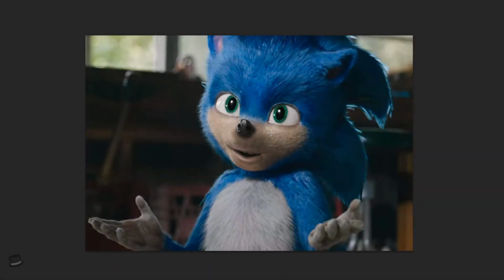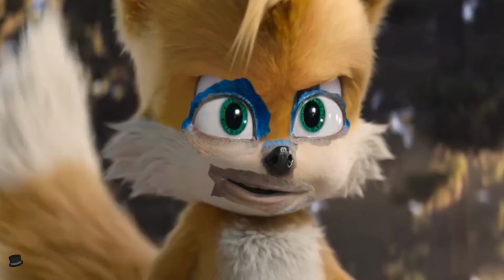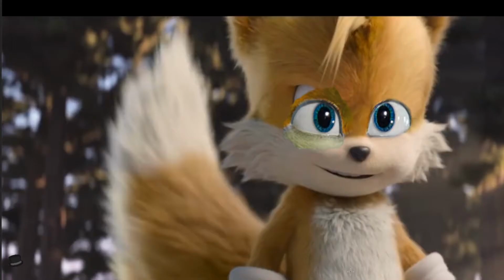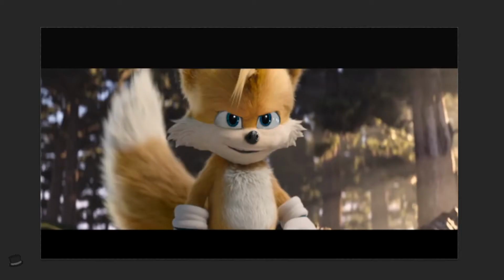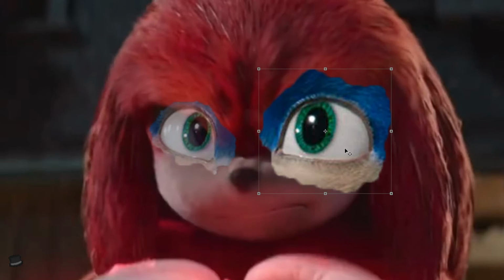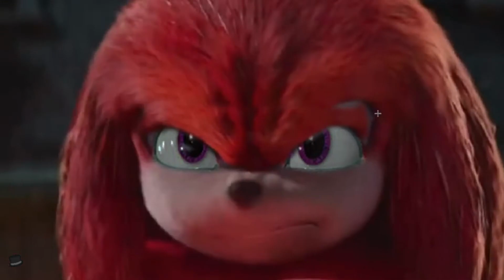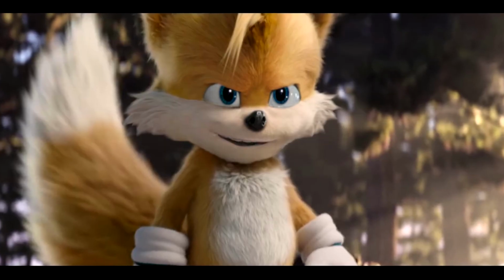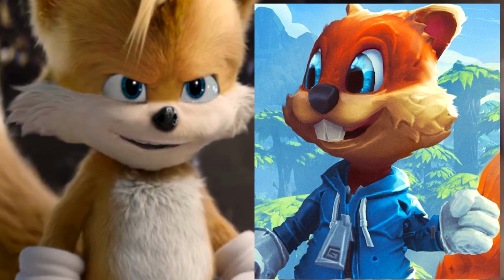I made Tails and Knuckles better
you're welcome.